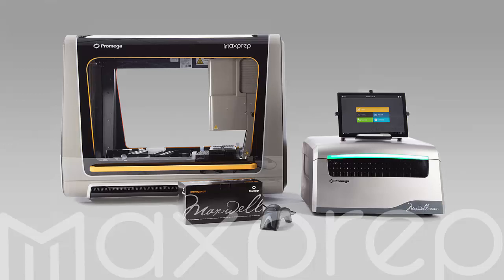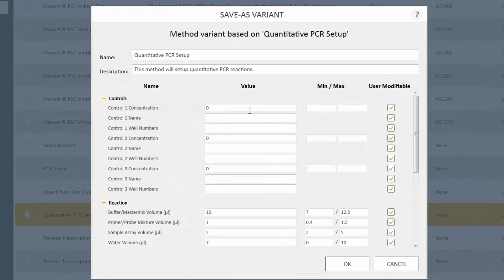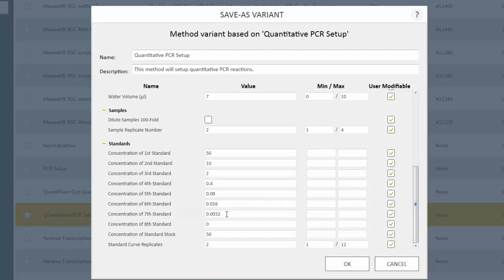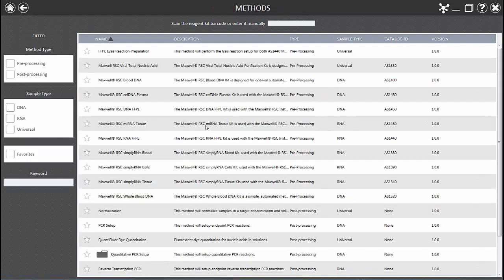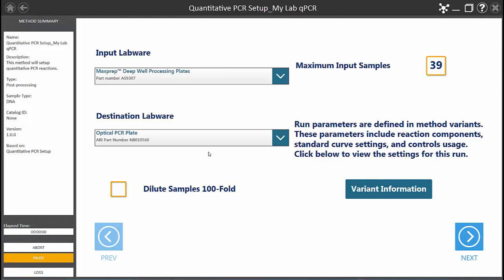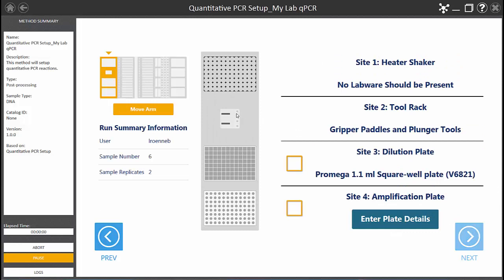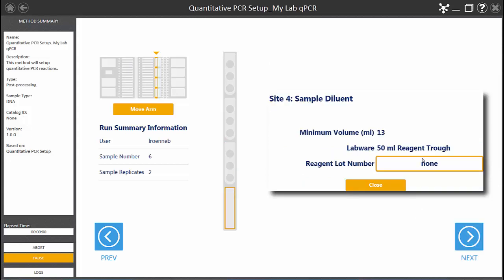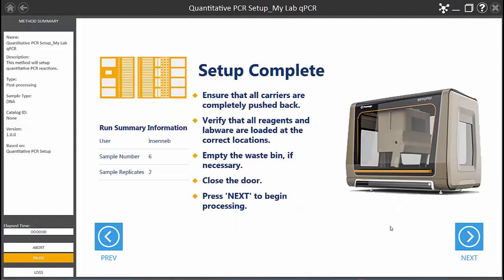Maxprep qPCR Set Up and Running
Promega Maxprep qPCR Set Up and Running